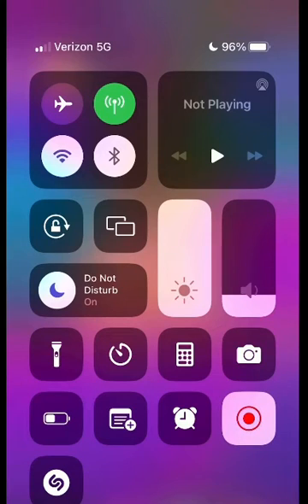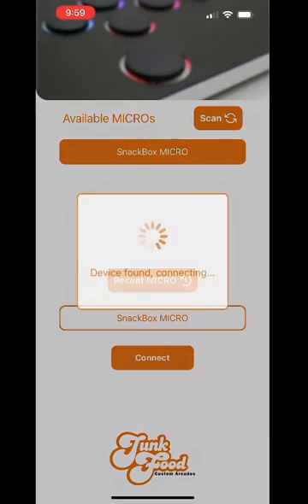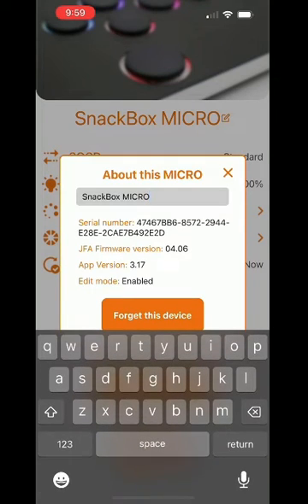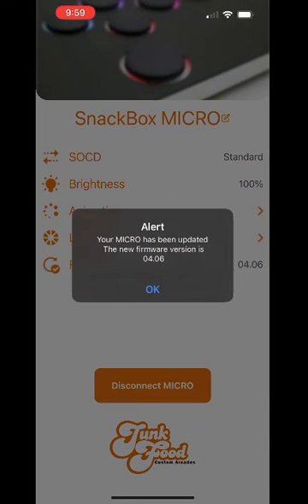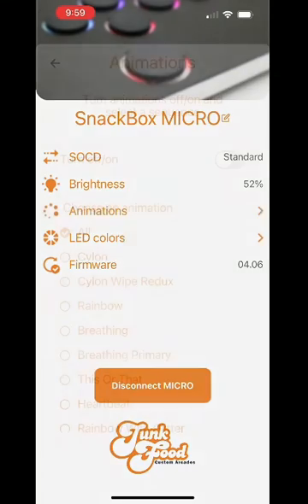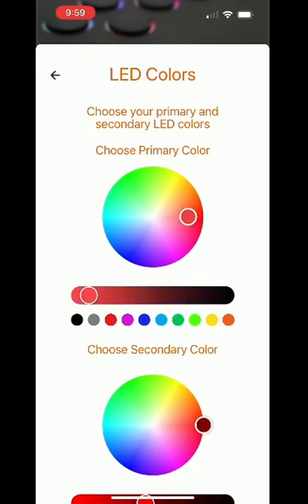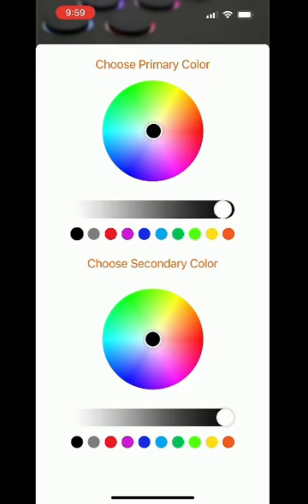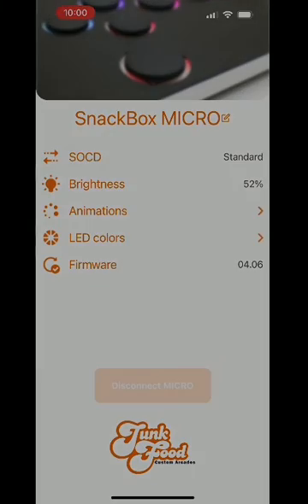JF Connect Walkthrough IOS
Using the JFConnect app on IOS! Please be sure you are pressing down the "edit mode" button on your micro while plugging it into your set up. The edit mode button is the top left option button. Be sure to have your wifi and bluetooth turned on on your phone!